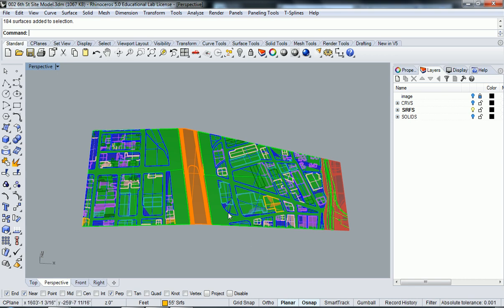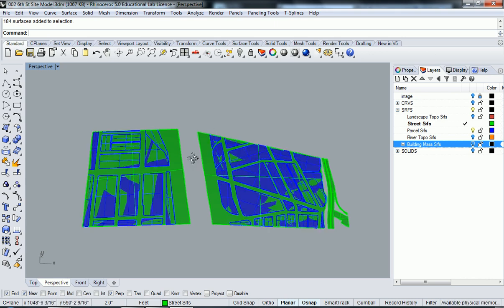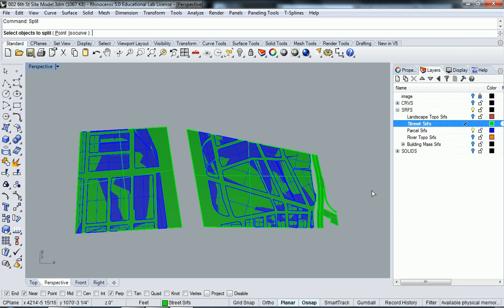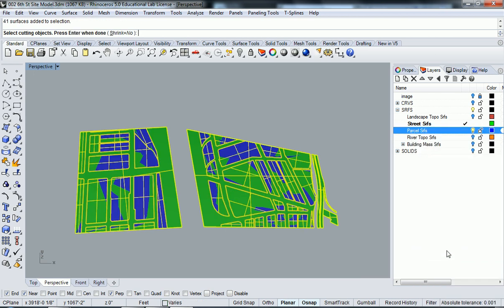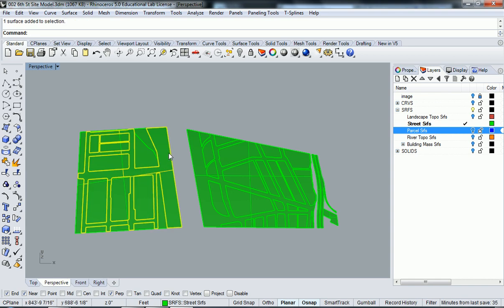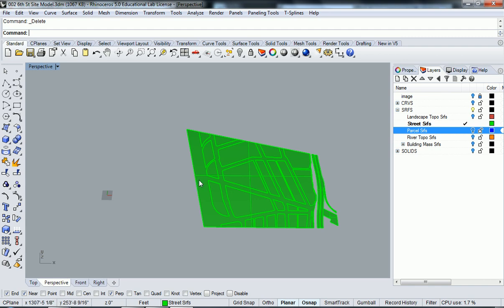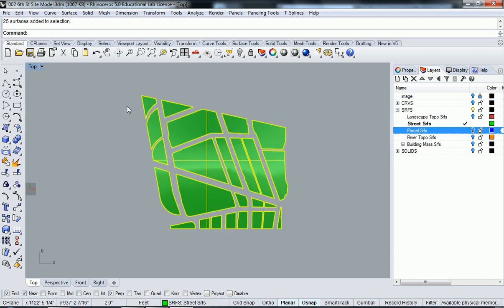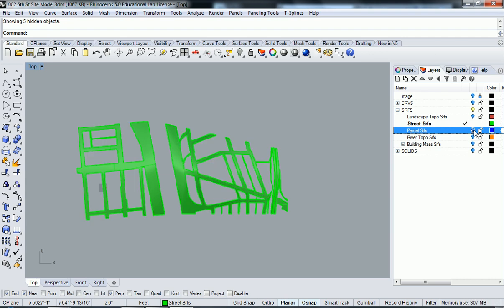26 - Rhino - Site Model Split